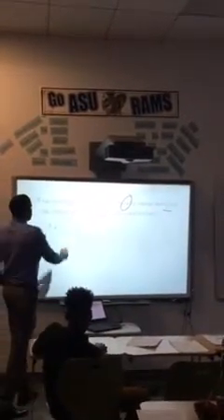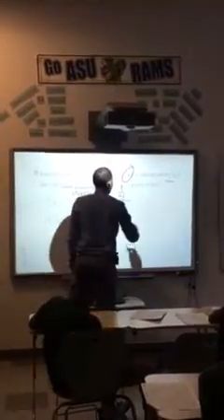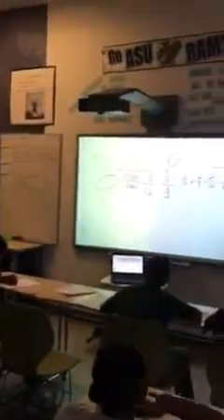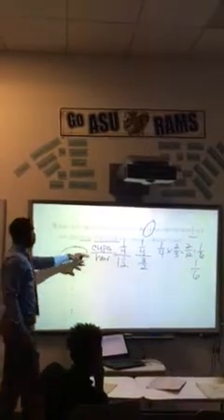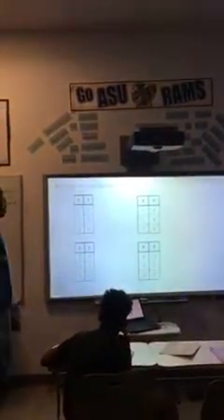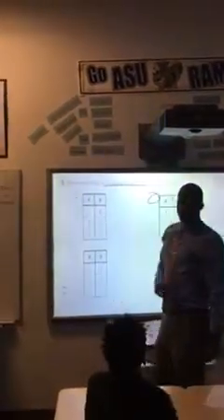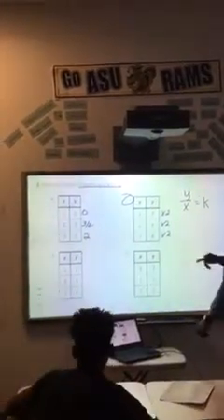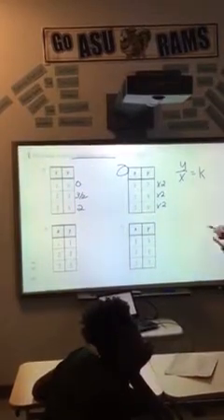A1 Test review part 1